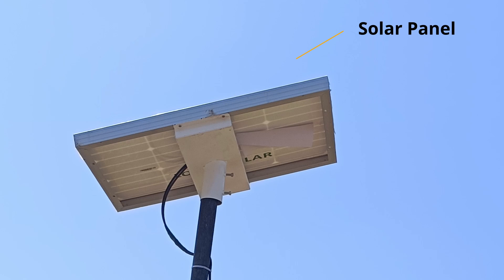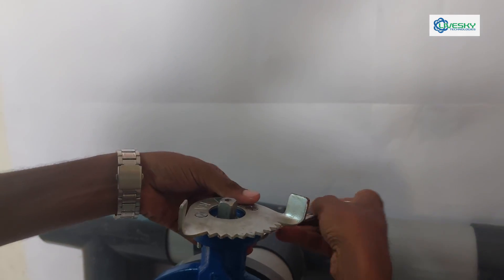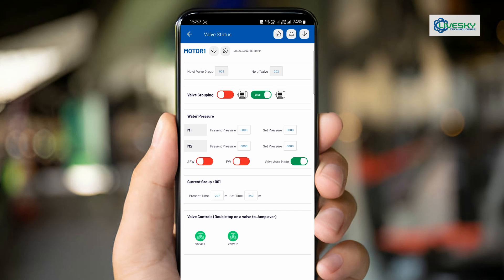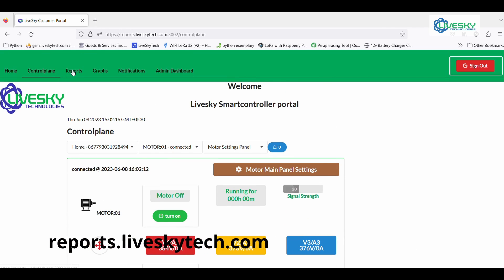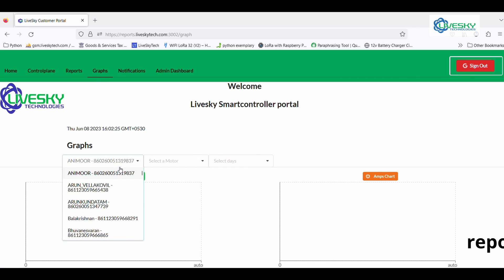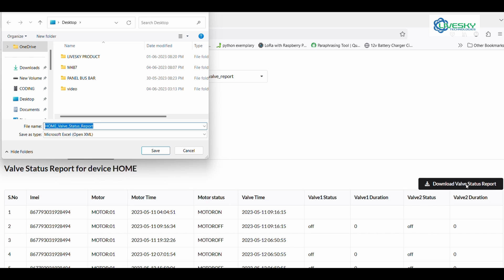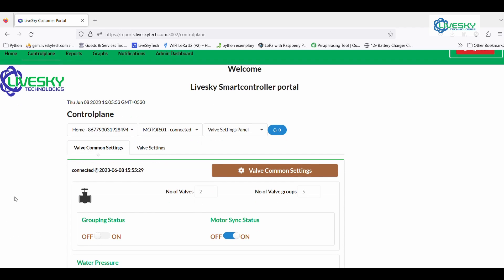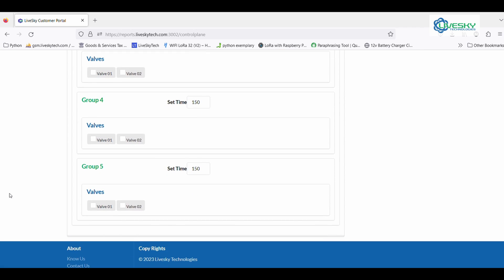Butterfly Auto valve Operation & Control Panel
Valve automation, butterfly valve based wireless valve automation , Exclusive Control Panel & Application